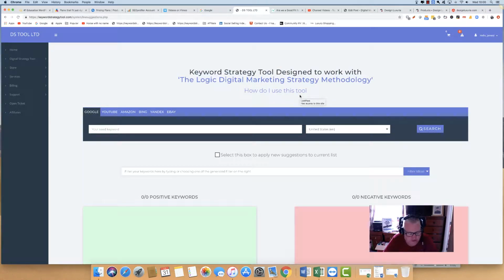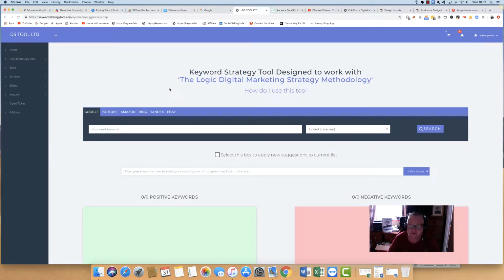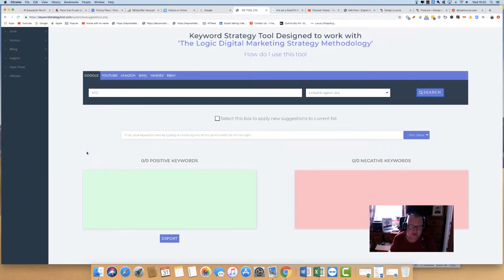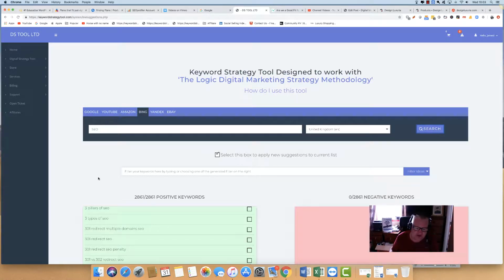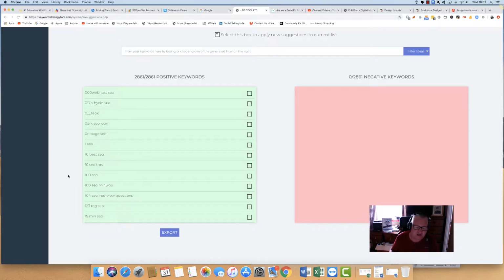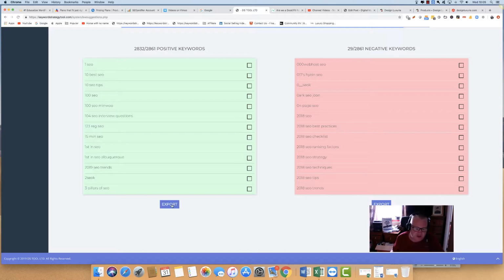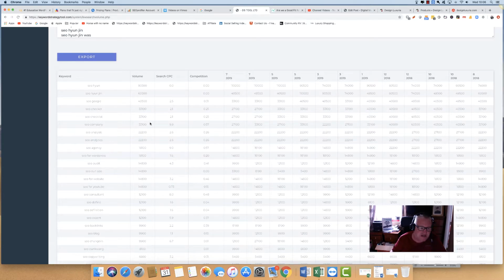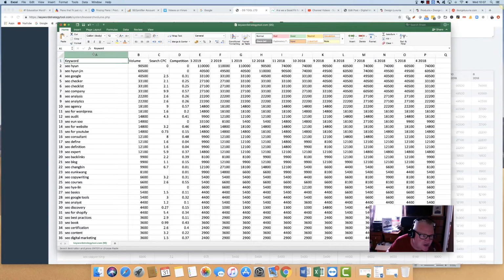SEO for beginners - Digital Marketing Strategy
SEO for beginners - Digital Marketing Strategy  - The Logic Digital Marketing Methodology